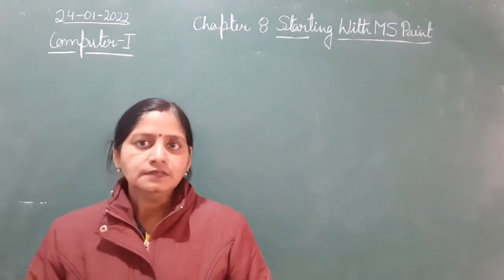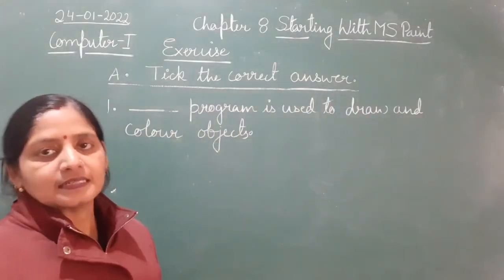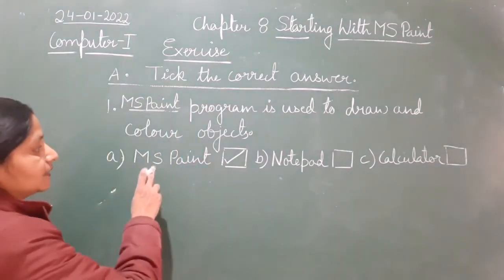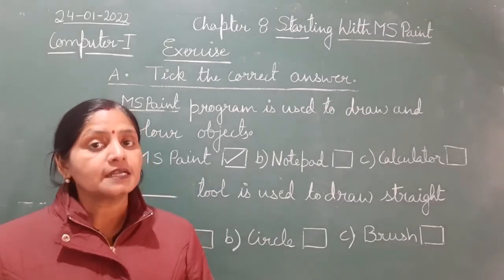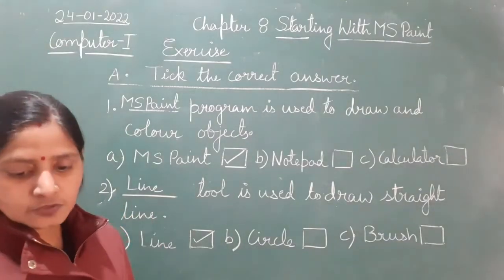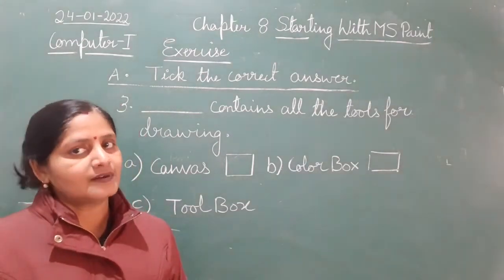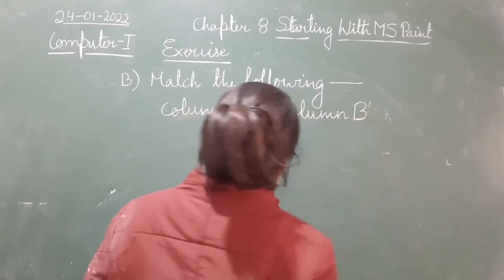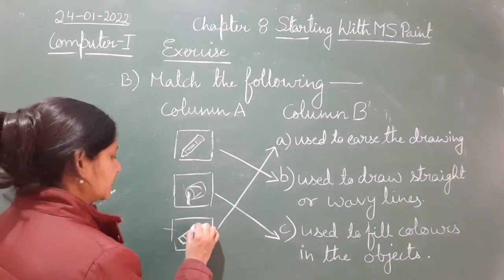Class I Computer 24 01 2022 by Ms Poonam Singh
Class I Computer 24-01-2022 by Ms Poonam Singh Ch-8 Starting With Paint